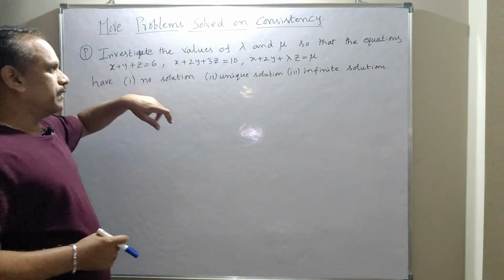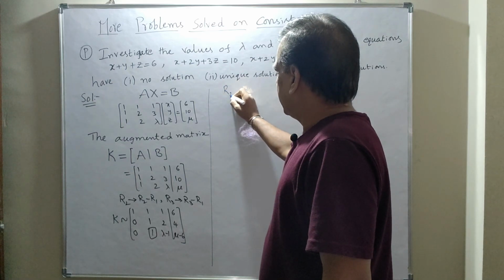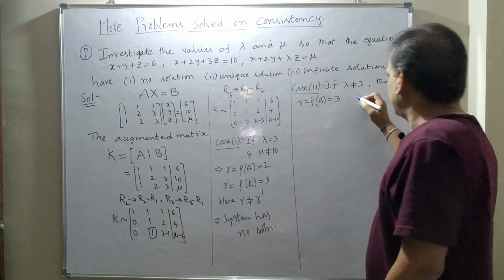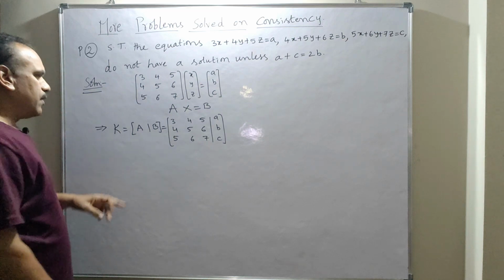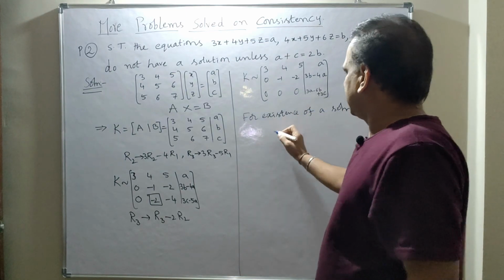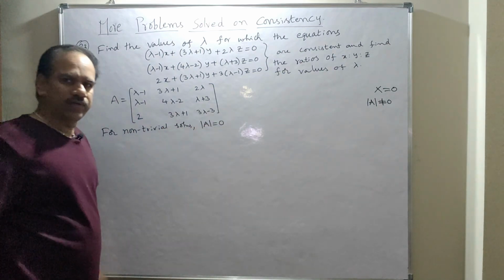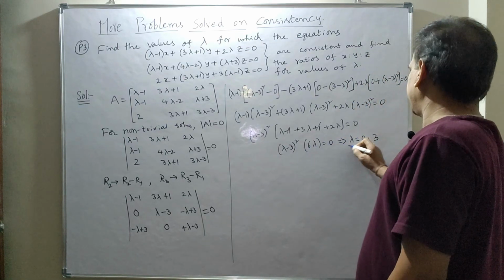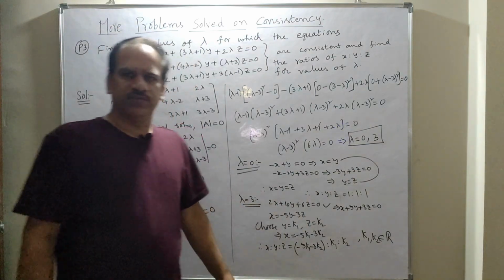Important Problems on Consistency and inconsistency || Matrices